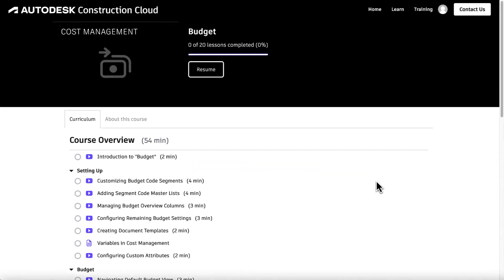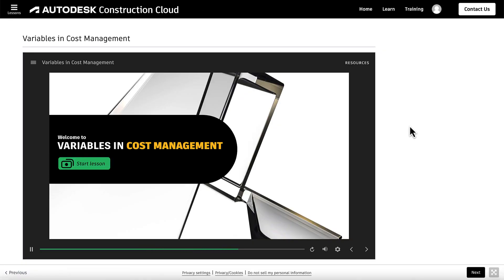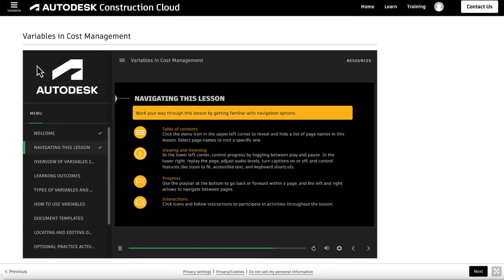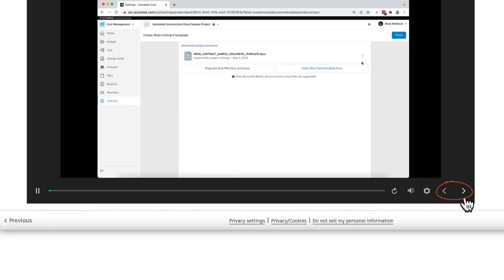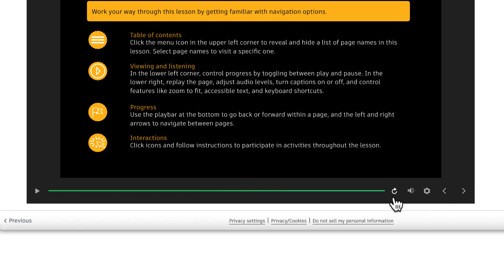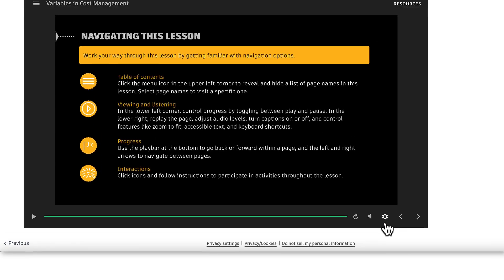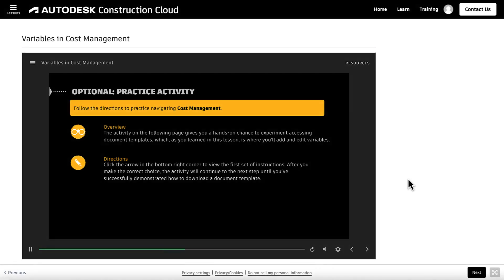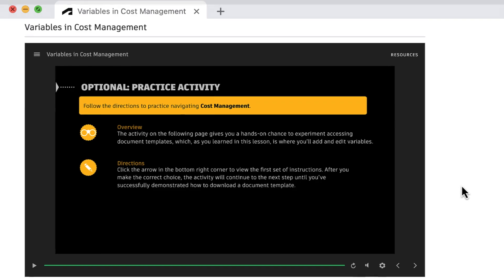Navigating Autodesk Tutorials | Autodesk Construction Cloud Learning Center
Need more information about the course you’re working through? The tutorial tools provide users with a collection of videos, text, and practice activities to help you better understand the associated content. Get started with your first Learning Center course today.